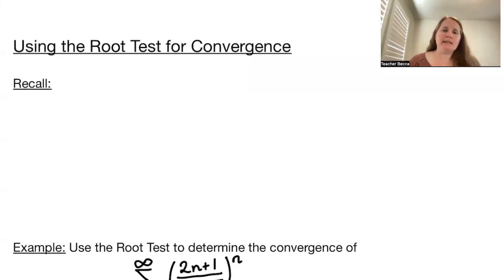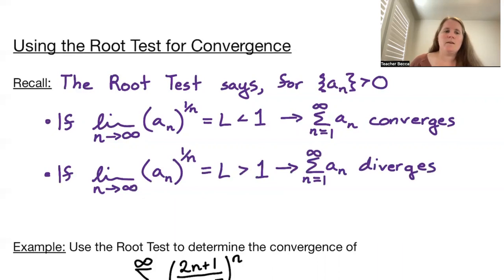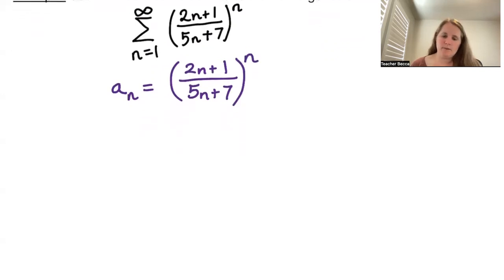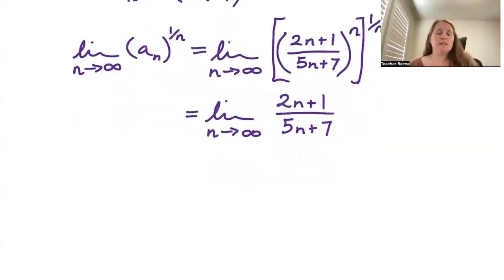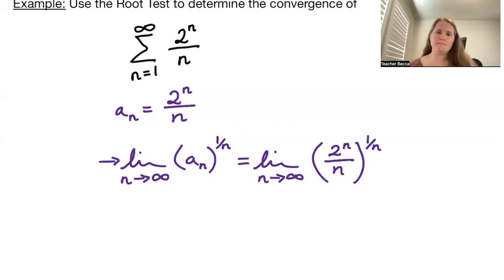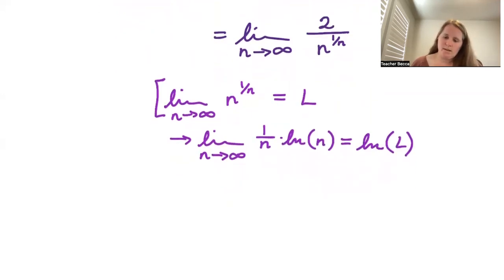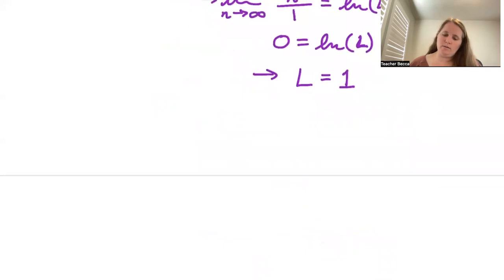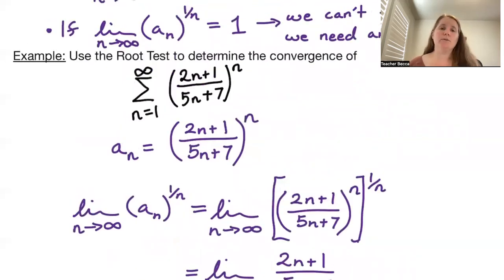Calculus 2, Section 8.4, part 5: Using the Root Test for Convergence